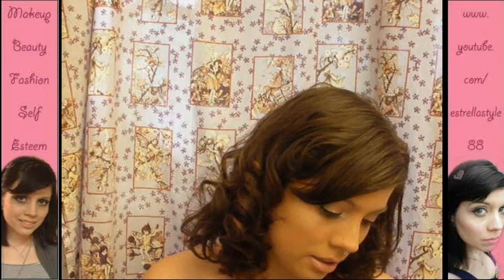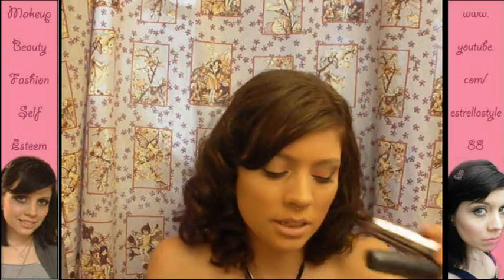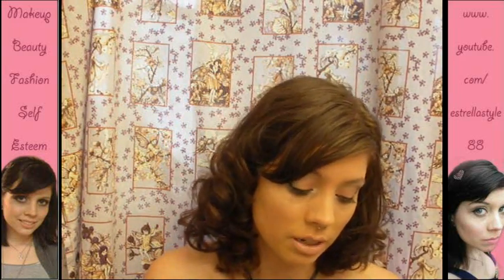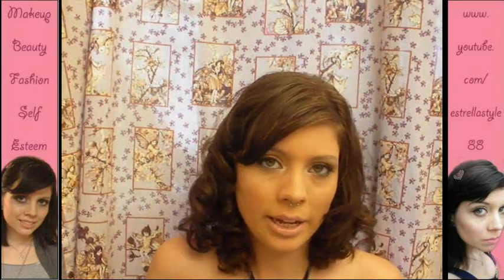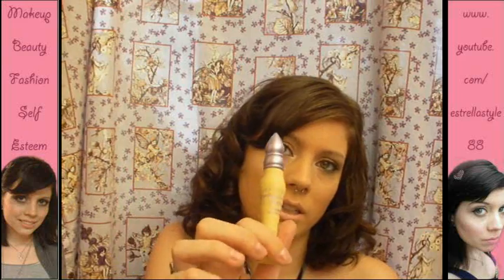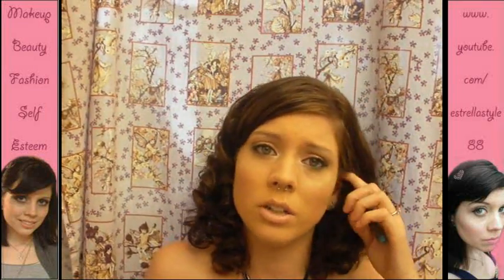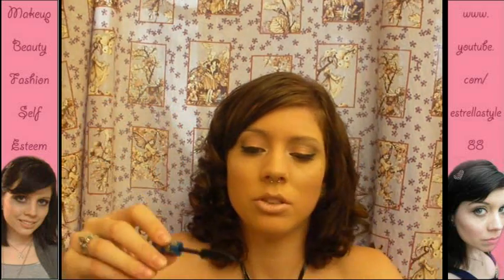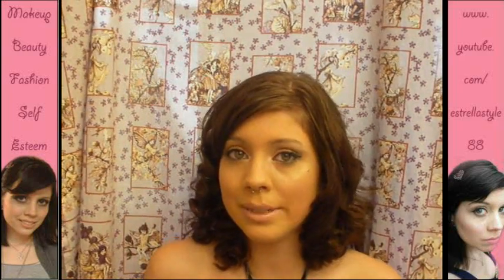Show&Tell: August Favourites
Anywhere else I should be?  Let me know!